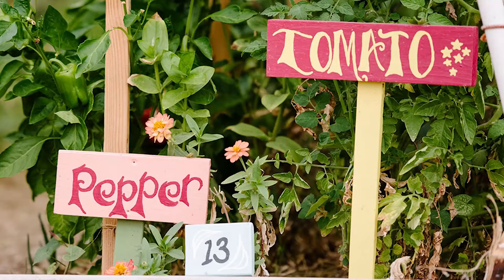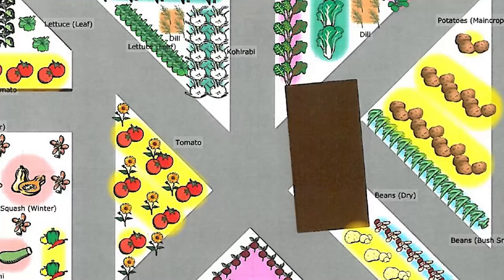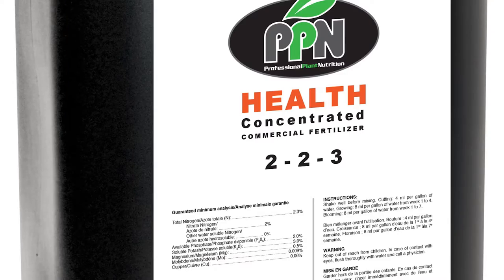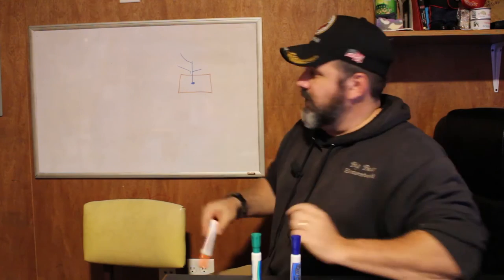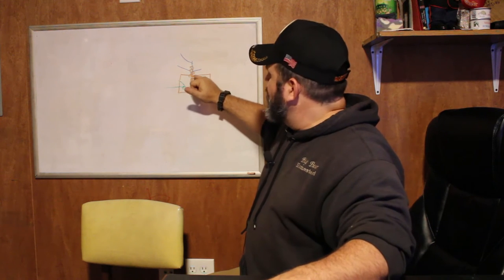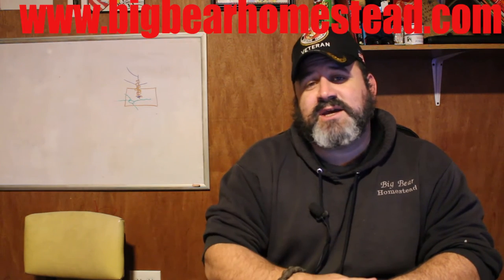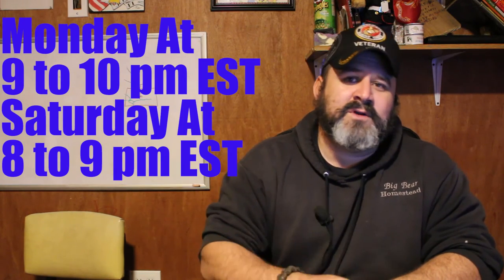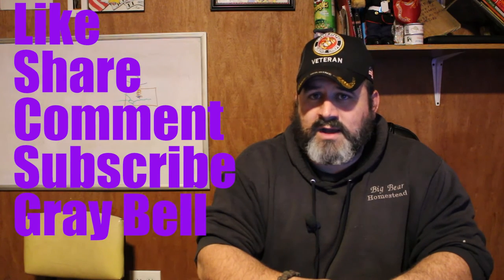Sustainable Living E 8 Companion Planting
In this weeks video we are talking about using this time of year to plan your gardening and we are talking about Companion gardening. We explain what it is, why as gardeners and people trying to live a more sustainable life should give it a go.